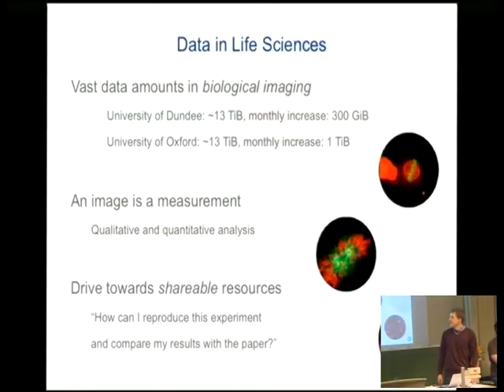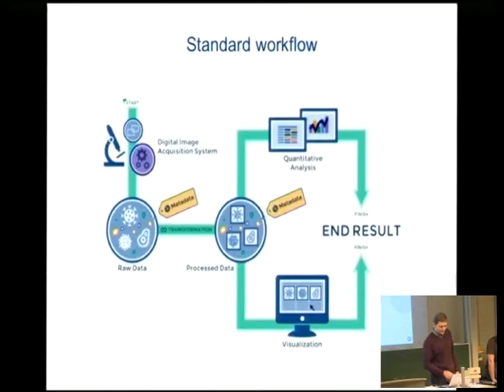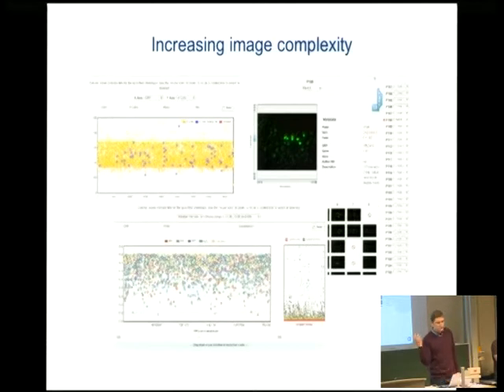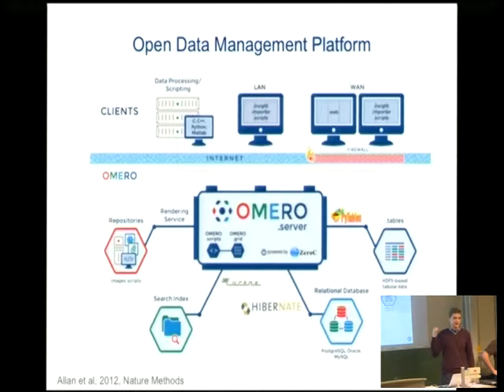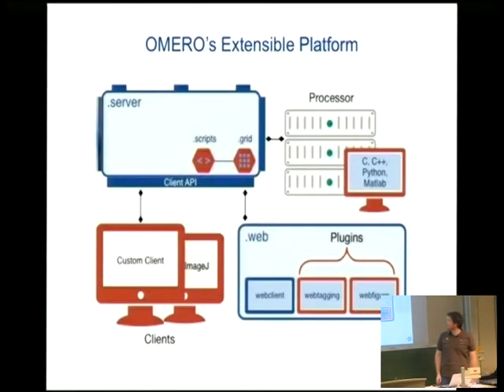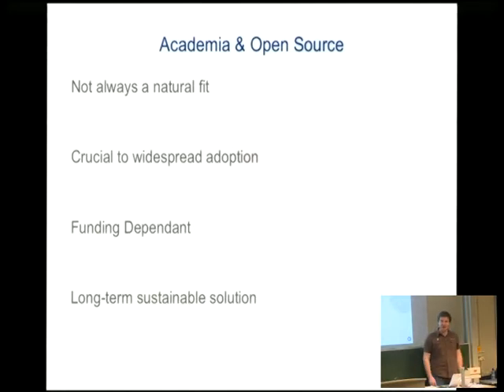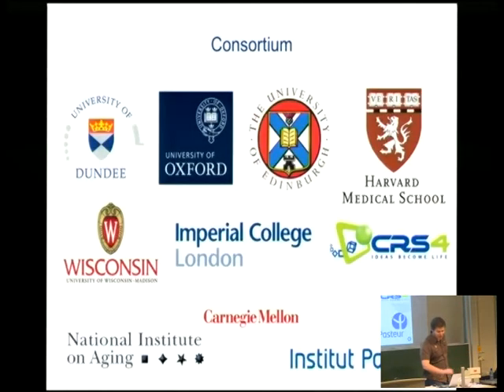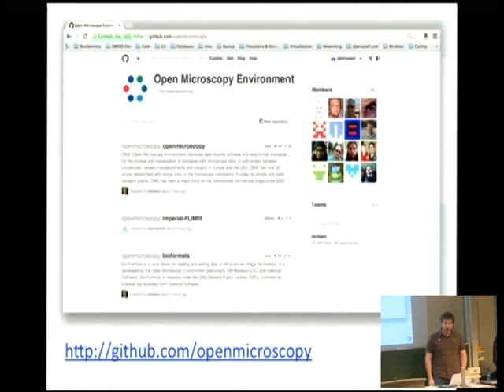[FOSDEM 2014] Open Microscopy Environment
Open Microscopy Environment
Informatics for Biological Imaging

Speaker:
Blazej Pindelski
Douglas Russell

The Open Microscopy Environment (OME) is an open-source software framework for addressing informatics challenges in biological imaging and analysis: proprietary file formats, lack of storage, and analysis facilities and standards for sharing image data and results. The Java-based OMERO client-server platform and its model-based architecture is applicable to a range of imaging domains, including light and electron microscopy, high-content screening, and recently into applications using non-image data from clinical and genomic studies.

Despite significant advances in biological imaging and analysis, major informatics challenges remain unsolved: file formats are proprietary, storage and analysis facilities are lacking, as are standards for sharing image data and results. The Open Microscopy Environment (OME) is an open-source software framework developed to address these challenges [1]. OME has three components—an open data model for biological imaging; standardised file formats (OME-TIFF) and software libraries for file conversion (Bio-Formats [2]); and a software platform for image data management and analysis (OMERO [3]). In this presentation, we discuss the design and use of OMERO.

The Java-based OMERO client-server platform [3] comprises an image metadata store, an image data repository, visualization and analysis by remote access, enabling sharing and publishing of image data. OMERO.grid [4] facilitates distributed computing including scripting facility for image processing. OMERO.grid manages processes across nodes, providing distributed background processing, log handling, and several other features, using ZeroC's IceGrid framework [5]. Several third-party applications use the OMERO API (e.g. image-based searching, tracking and automatic image tagging; sophisticated image analysis modules [6]). OMERO's model-based architecture has enabled its extension into a range of imaging domains, including light and electron microscopy, high-content screening, and recently into applications using non-image data from clinical and genomic studies [7].

Our next version, OMERO-5 improves support for large datasets, and reads images directly from their original file format, allowing access by third-party software. OMERO and Bio-Formats run the JCB DataViewer [8] online scientific image publishing system and other institutional image data repositories [9], [10].